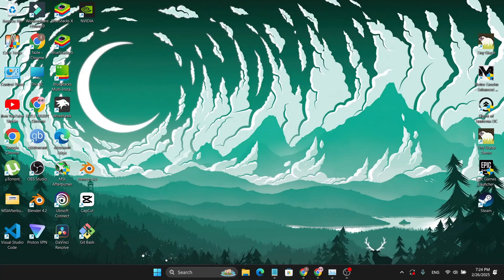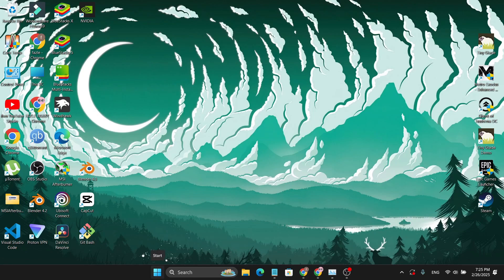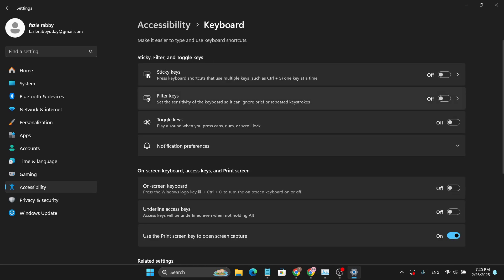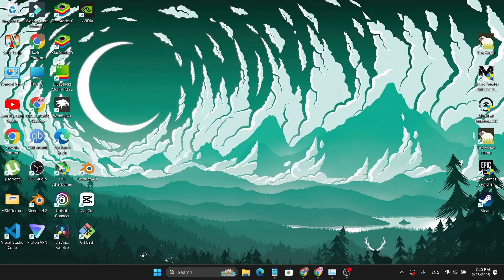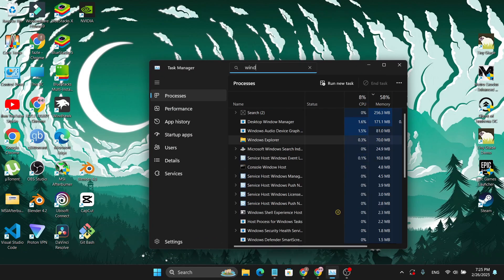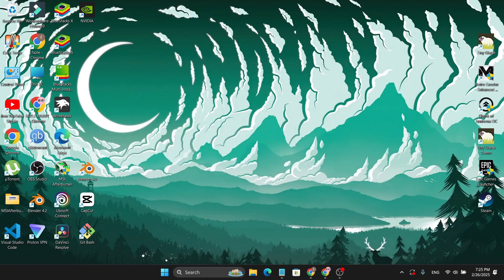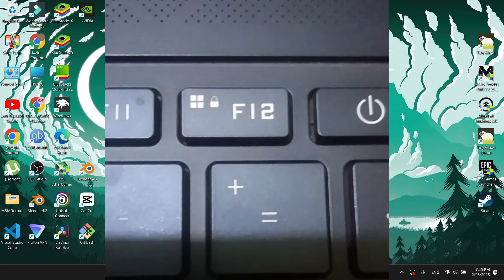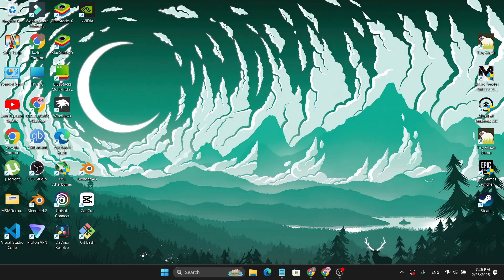How To Fix Windows Key Not Working In Windows 11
Learn how to fix your Windows key not working issue in Windows 11
Windows key has stopped responding, follow these troubleshooting methods to get it working again.
 restarting Windows Explorer, updating drivers, and adjusting settings like Filter Keys can also fix windows button problem.

Issues addressed in this tutorial:

Windows key not working
Windows button not responding
Start menu not working on Windows 11
Keyboard shortcuts failing in Windows 11